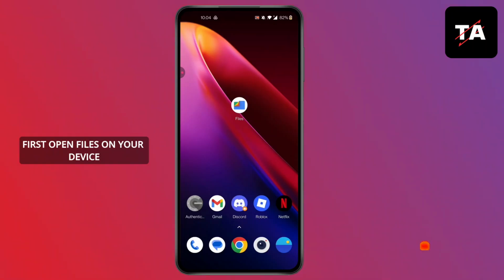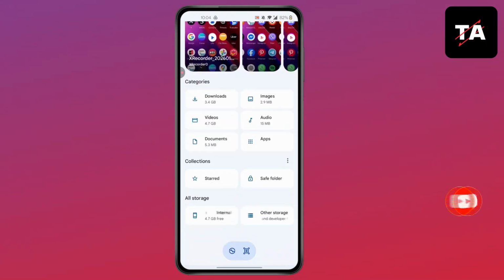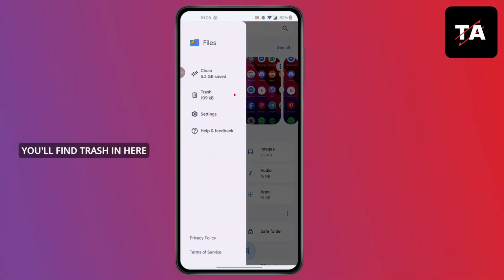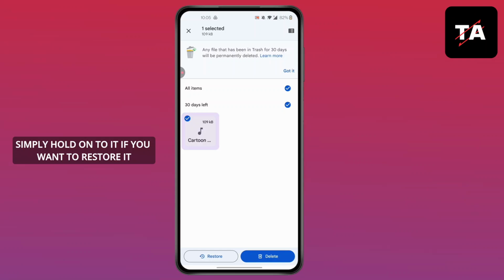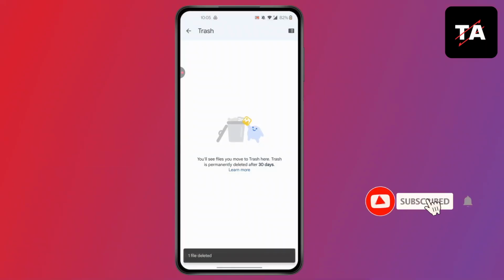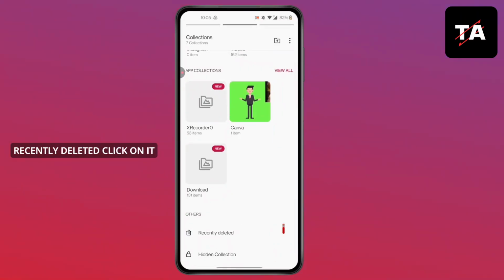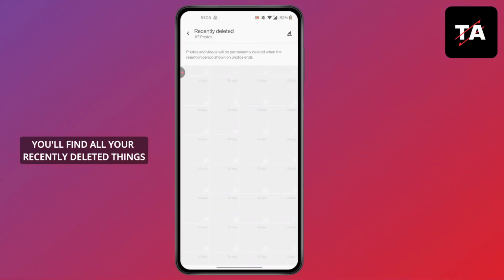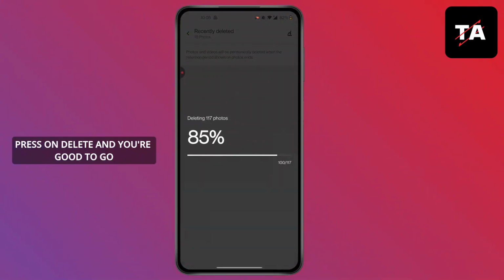How To Find Recycle Bin on Android Phone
Welcome to our step-by-step guide on How To Find Recycle Bin on Android Phone! If you want to recover deleted files, photos, or videos on your Android device, this video is for you. We’ll show you where to find the Recycle Bin or Trash folder, how to restore deleted items, and how to manage your storage efficiently. These tips will help you quickly recover important data and keep your Android phone organized.

In this video, we will show:
How to access deleted files and photos
How to restore items from Trash or Recycle Bin
Tips for managing storage on Android devices
How to recover deleted media from Android apps
How to empty or manage the Recycle Bin safely